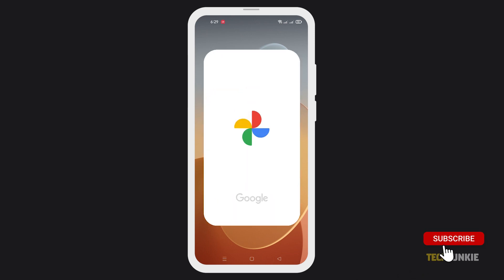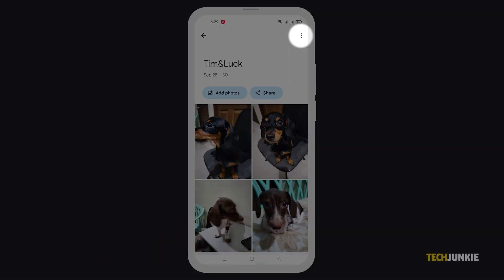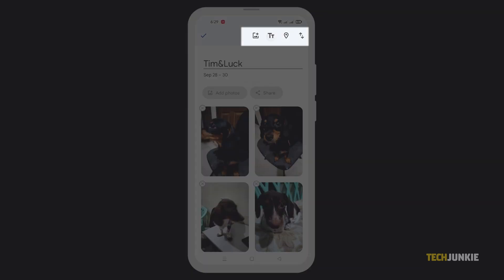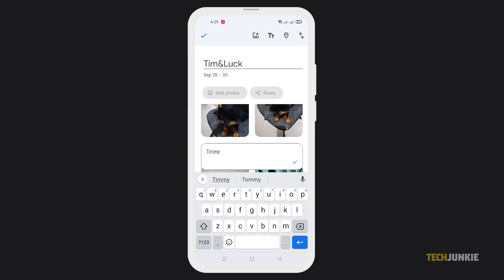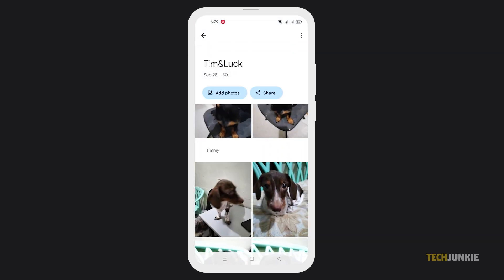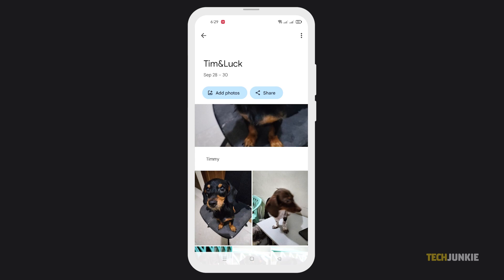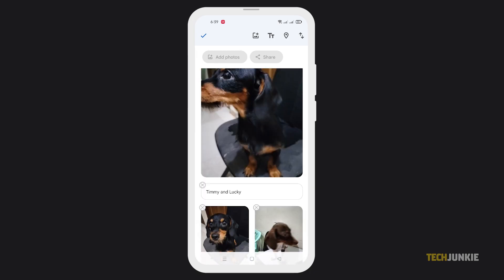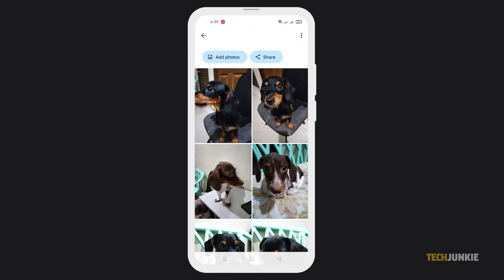How to Add Text in Google Photos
If you use google photos to organize your pictures, you may want to provide a bit of context within your virtual albums. Here’s how you can add some text!